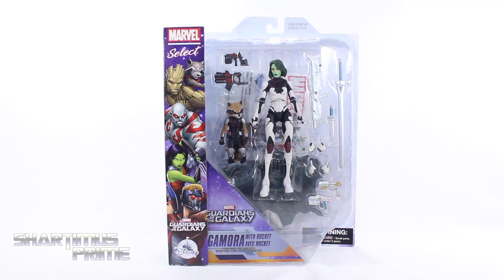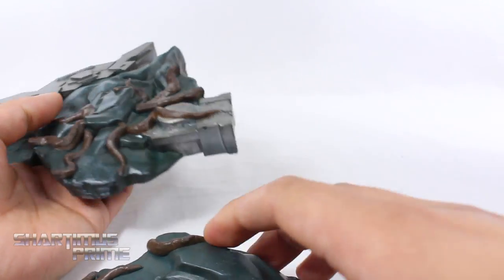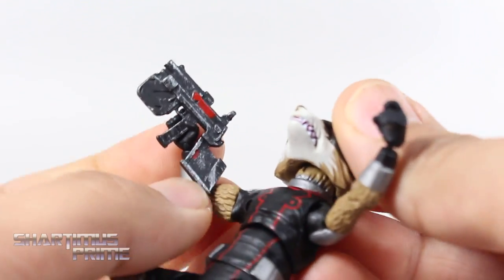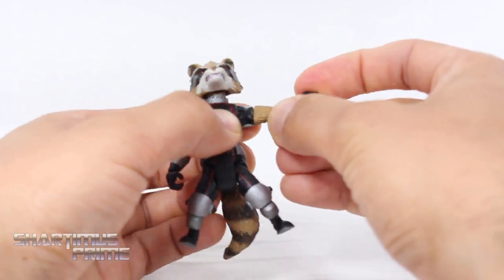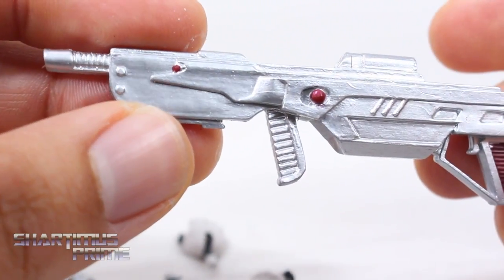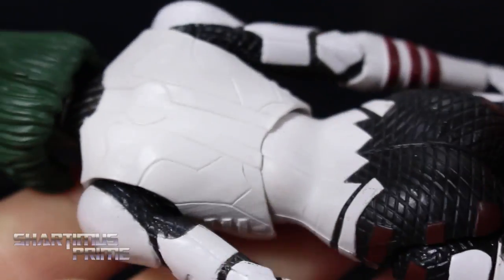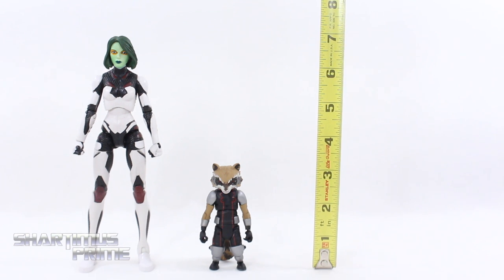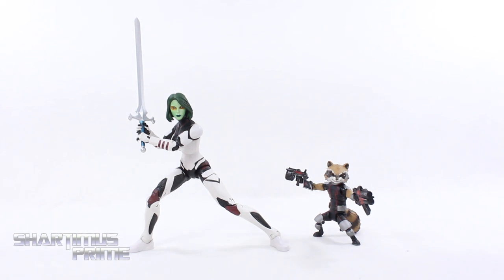Marvel Select Gamora and Rocket Disney Store Exclusive Diamond Select Toys Action Figure Review